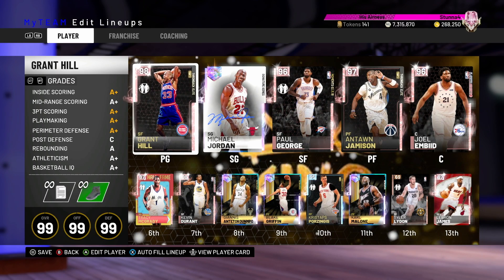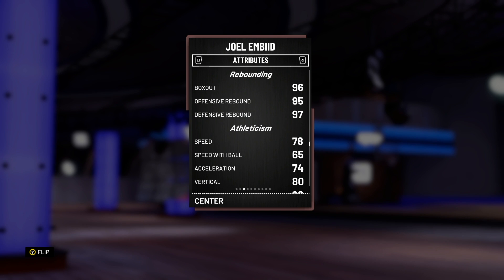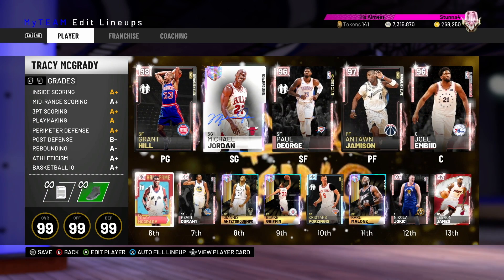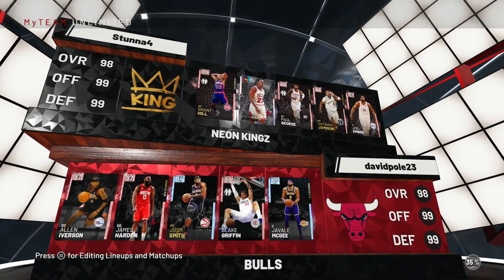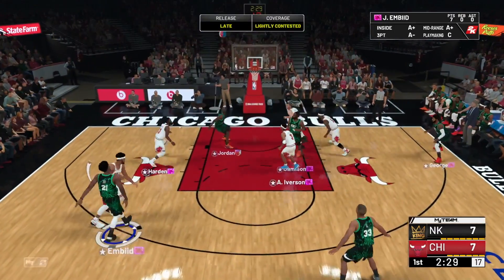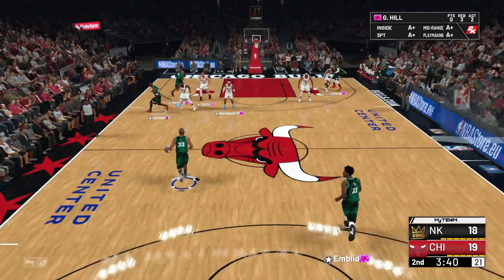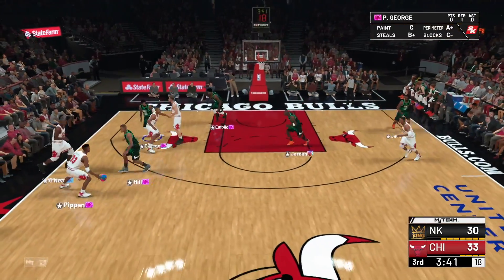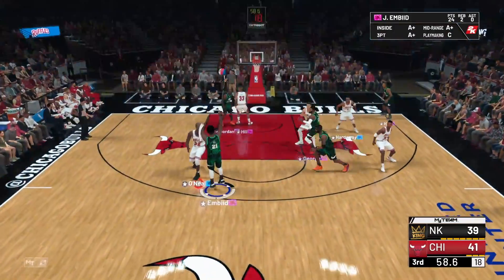NBA 2K19 PINK DIAMOND PLAYOFFS JOEL EMBIID GAMEPLAY! | THE BEST CENTER IN NBA 2K19 MyTEAM?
NBA 2K19 PINK DIAMOND PLAYOFFS JOEL EMBIID GAMEPLAY! | THE BEST CENTER IN NBA 2K19 MyTEAM? In this video we play a game of nba 2k19 myteam using the new playoffs pink diamond joel embiid card. This is arguably the best center in nba 2k19 myteam. This pink diamond nikola jokic is one of the best playoffs moments cards in nba 2k19 myteam. THis is the first pink diamond playoff moments card that is a center. This pink diamond playoffs moments embiid is better than all of the throwback playoff moments cards at his position and is one of the top 5 centers in nba 2k19 myteam